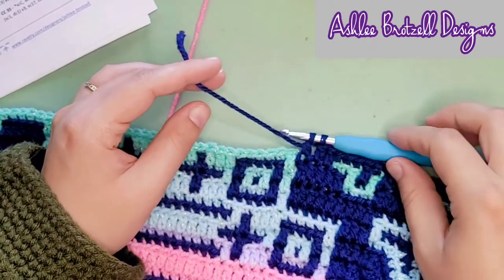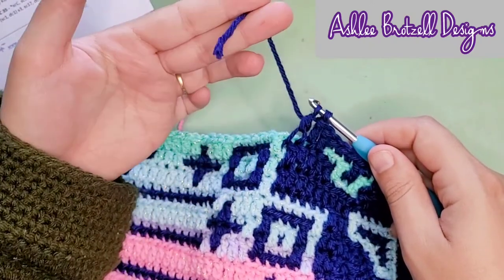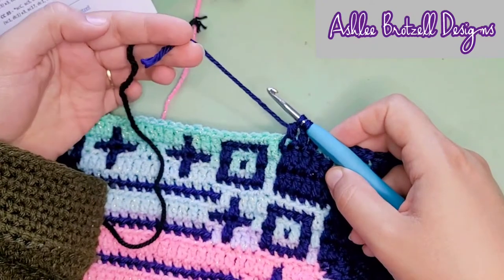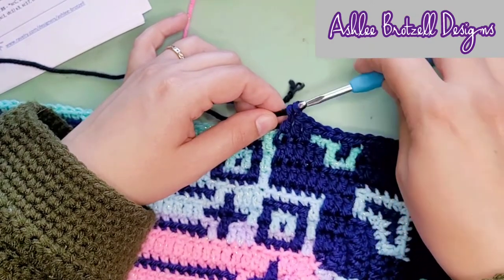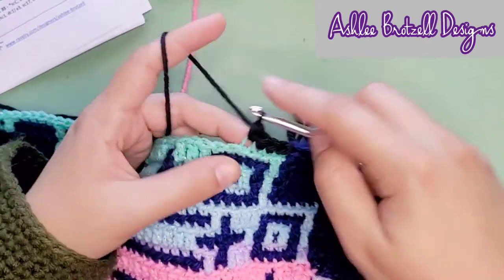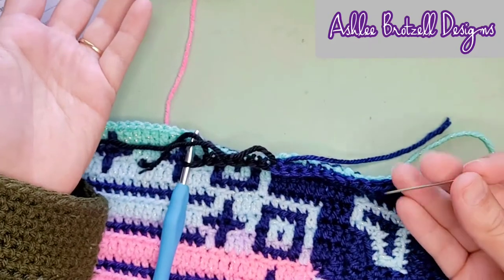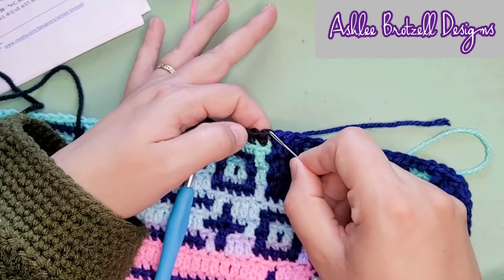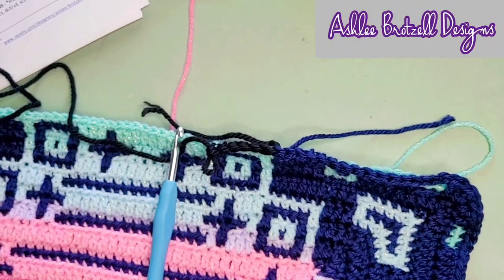Changing Yarn in a Crochet Project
This is my preferred method of changing yarn when I run out mid-project. No knots, no crazy techniques. Make sure the tails get woven in securely afterwards.

Sample shown is my center-out mosaic crochet version of Heart Levels